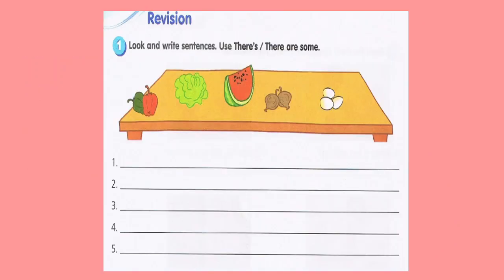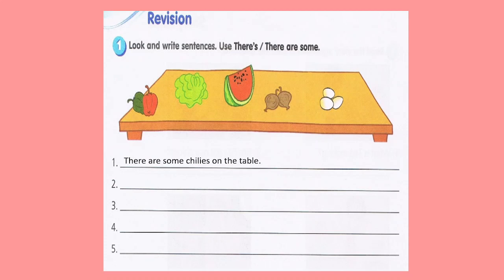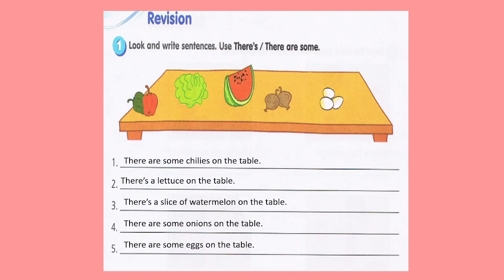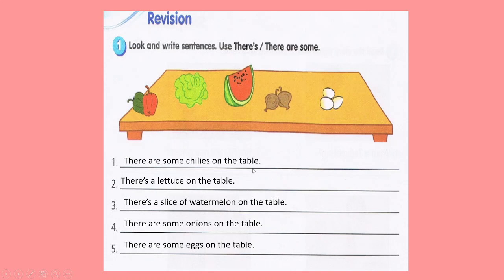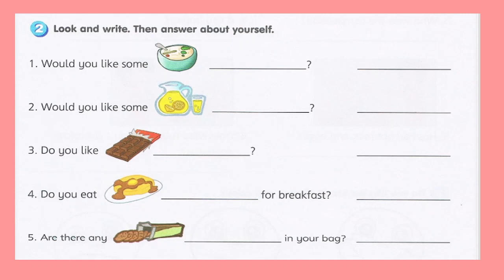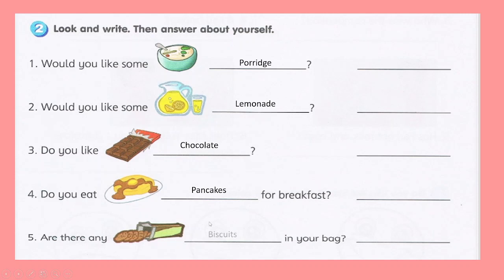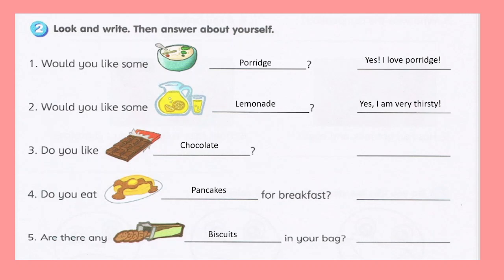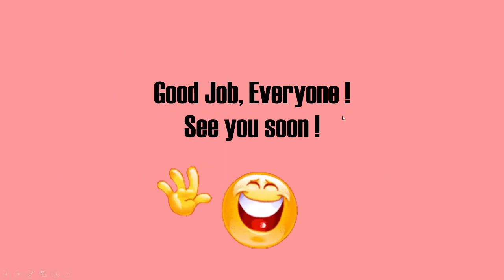Muaz's Week 4 Video